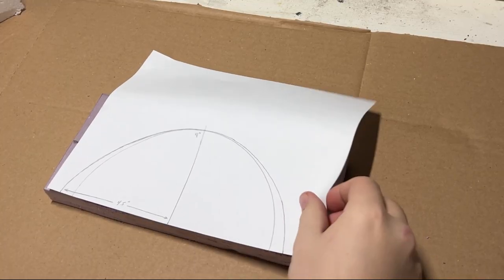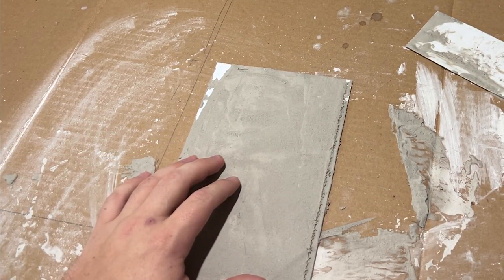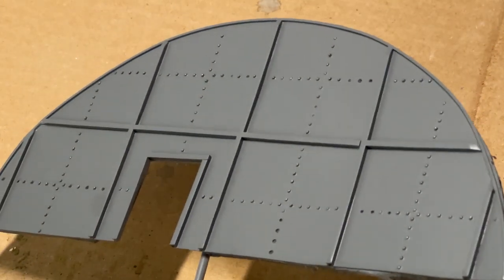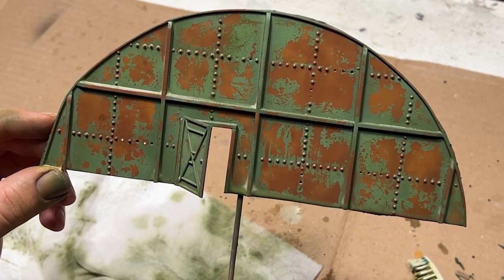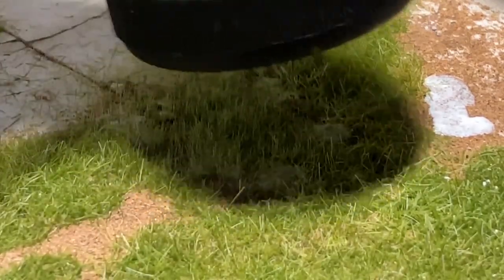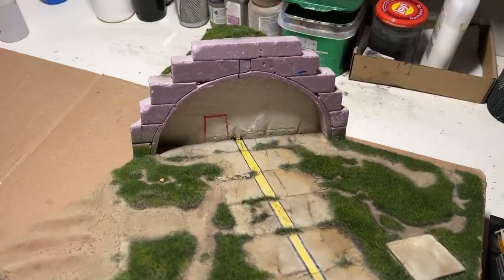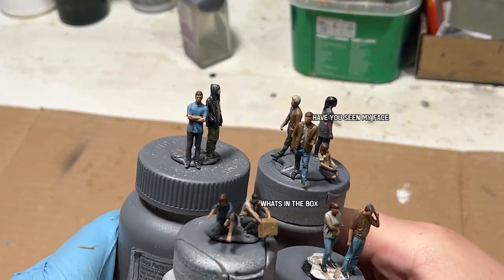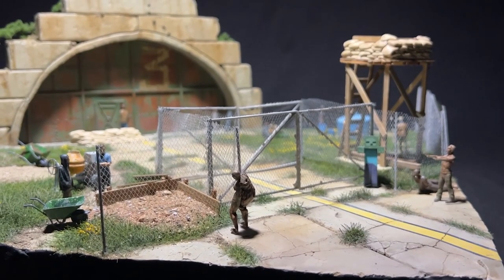How I Made an Air Plane Shelter Survivor Oustpost Diorama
I made  an airplane shelter survivor outpost diorama. I've wanted to make a post apocalyptic theme build for a while now and had a couple of requests so I felt the time was right! Pretty fun build had some cool new techniques with concrete that I wanted to try out along with the first time trying chipping fluid. Those are going to be used in the future for sure.